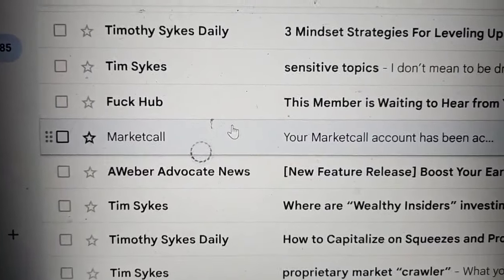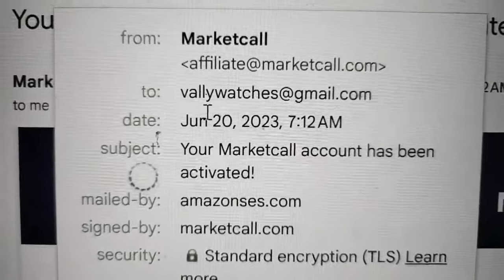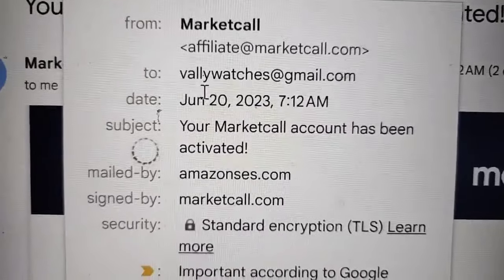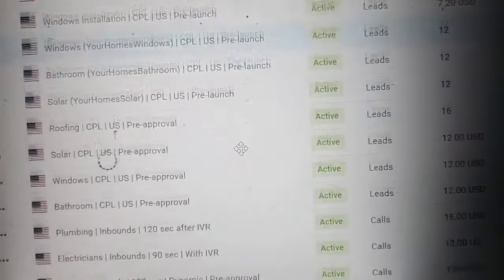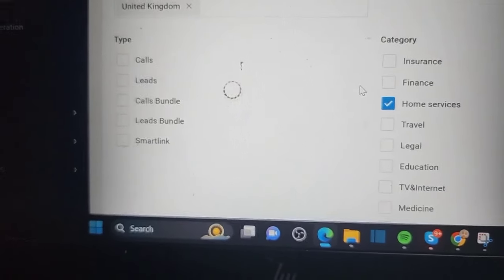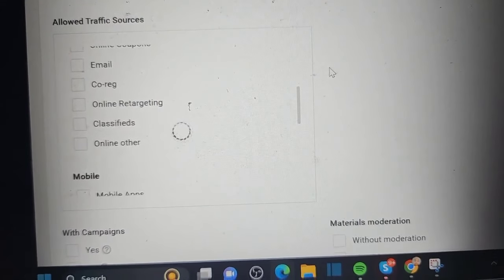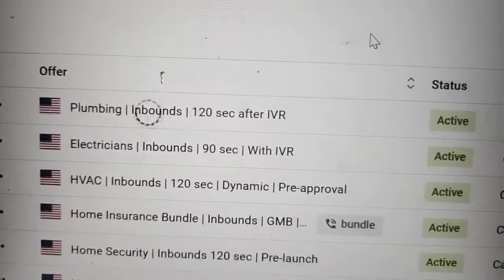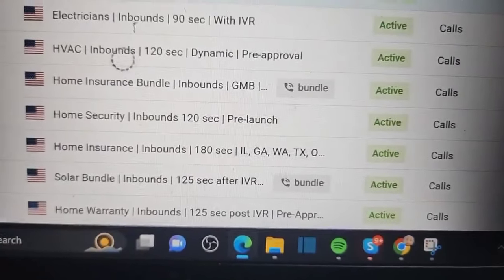How I make $300 DAY Consistenly with Pay Per Call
The Pay Per Call Book That Made me $1000 per day! Its on amazon

For My Pay Per Call Coaching
Be aware my coaching is expensive, if you cant, click the link above to join my course instead